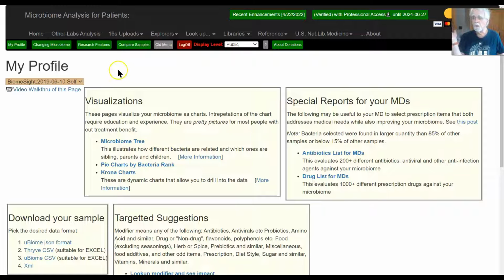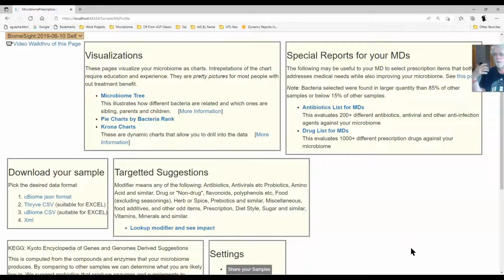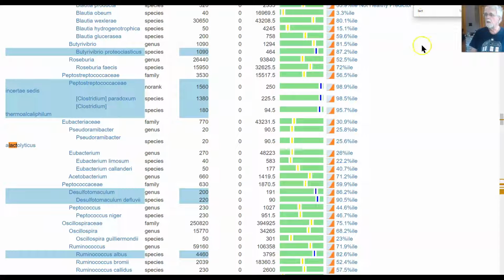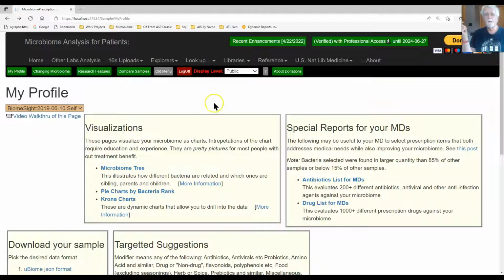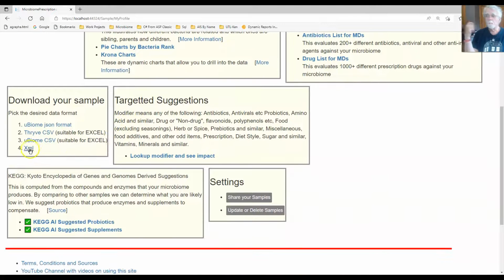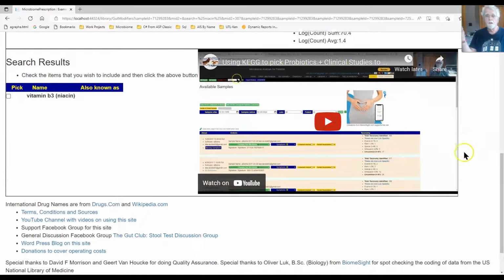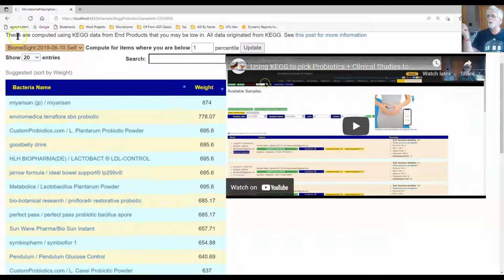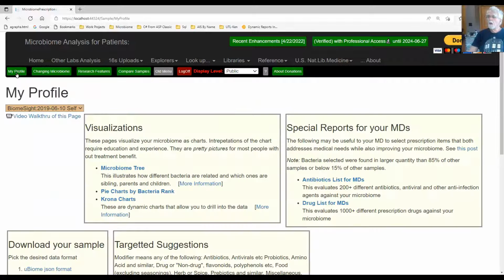Refactor: The My Profile Page